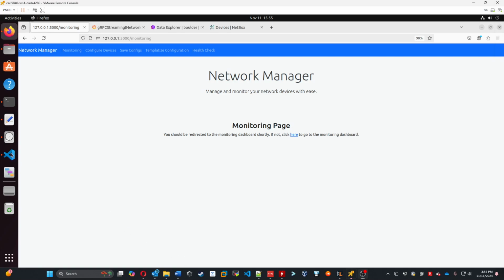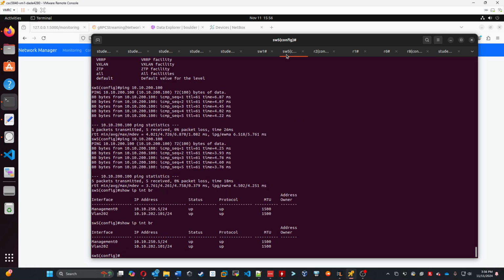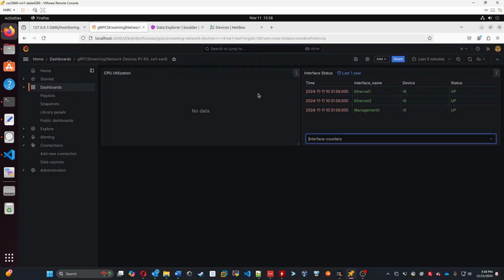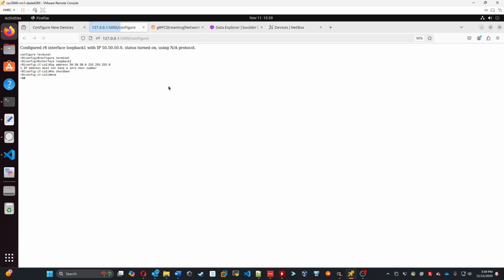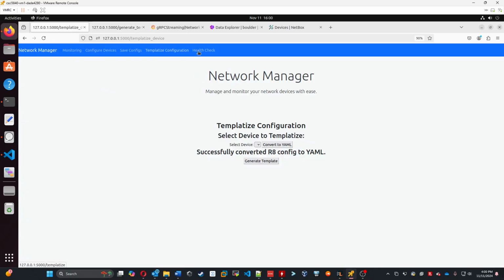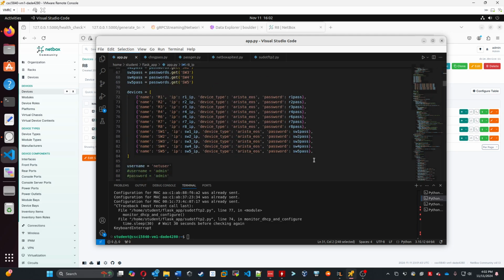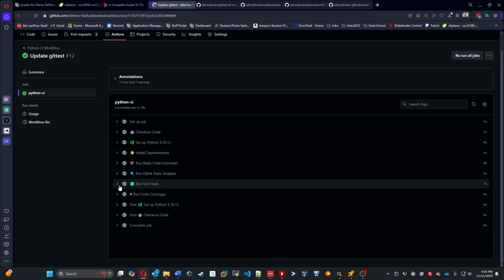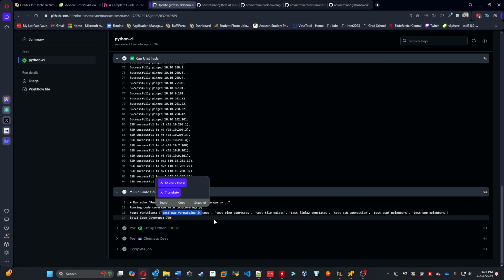Incorporating ZTP with the rest of my IAC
This video is similar to the last, however I am now adding the new devices to the rest of my IAC. This will ensure that my new devices are monitored and are incorporated with the rest of functionally present in the previous videos.